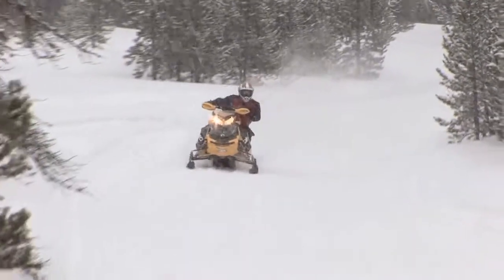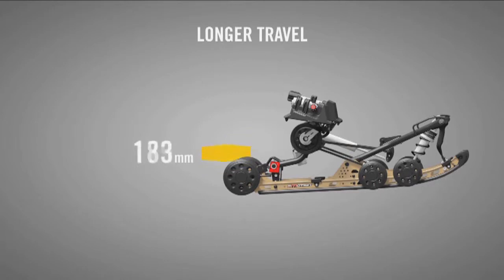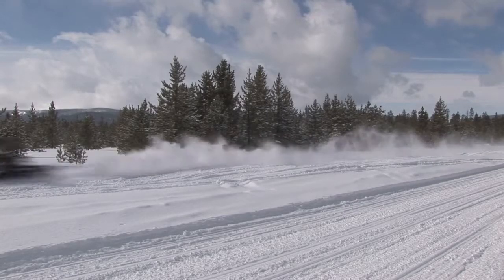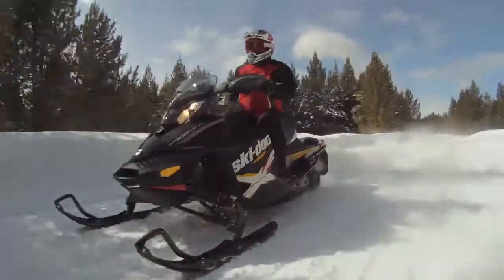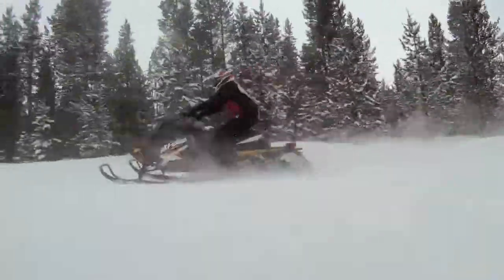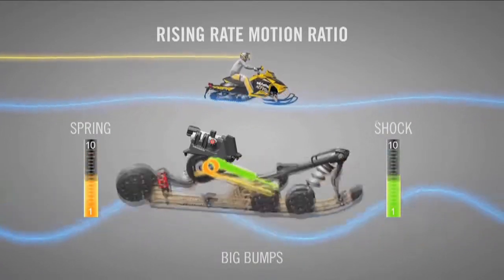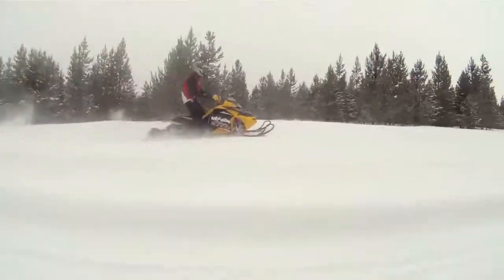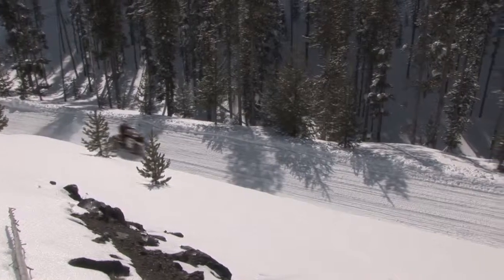Snowmobiler TV. Ski Doo rMotion suspension and Fly handlebar riser.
In this segment our riders find out what the new ski-doo rMotion suspension is all about. Jeff from Gamma Sales shows us a great way to raise up your handlebars with this Fly Handlebar Riser.